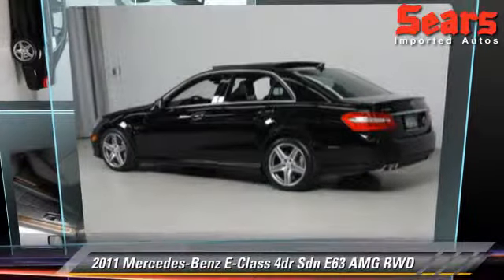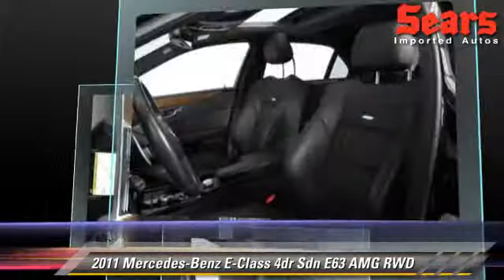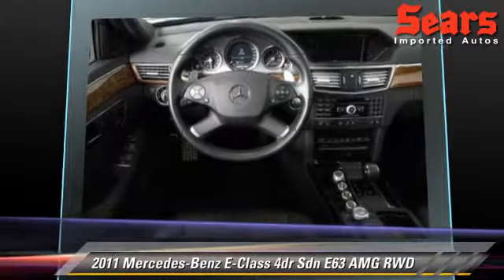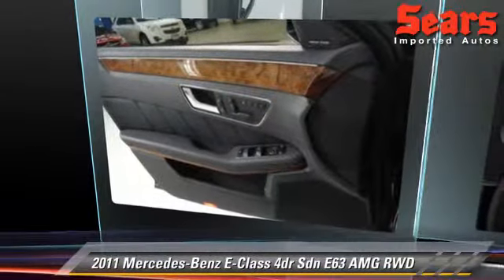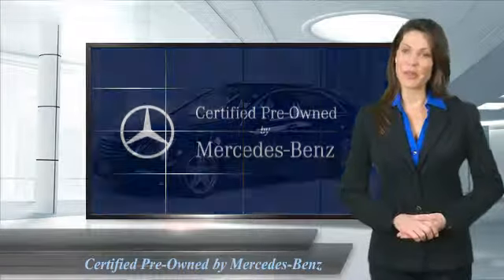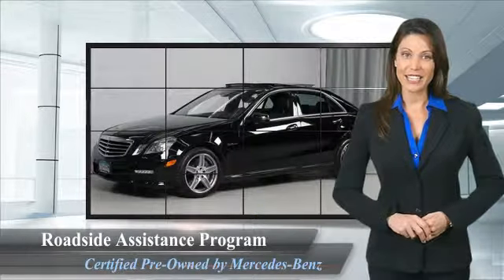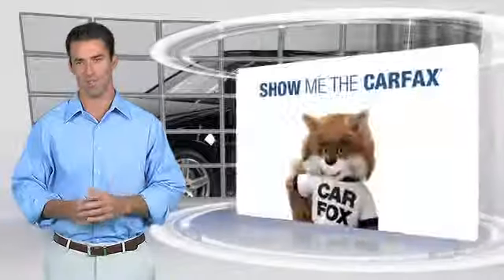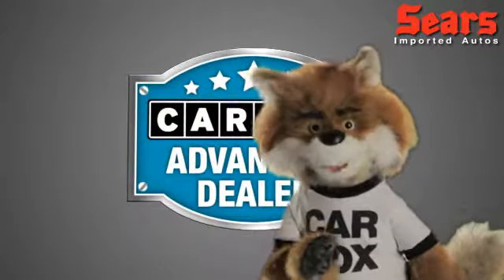Sears Imports, Minnetonka MN 55305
Sears Imports

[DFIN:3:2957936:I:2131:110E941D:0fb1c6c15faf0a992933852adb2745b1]